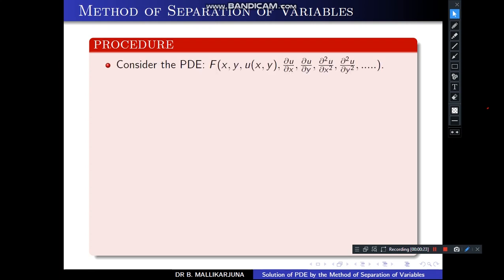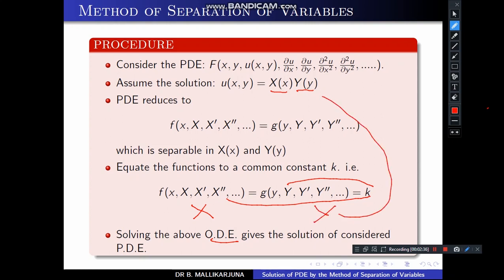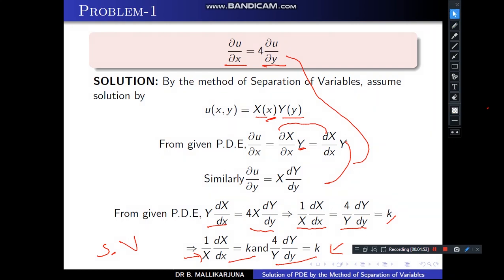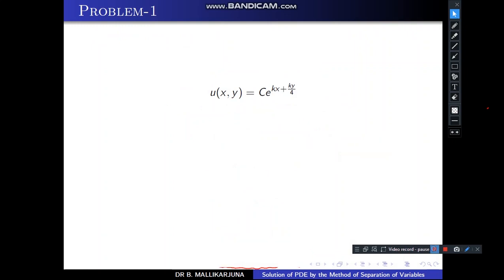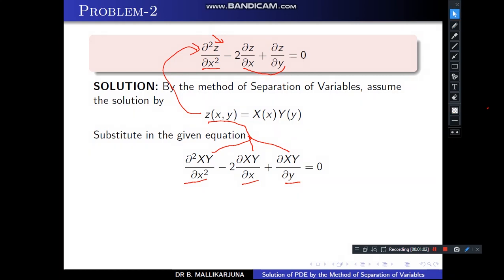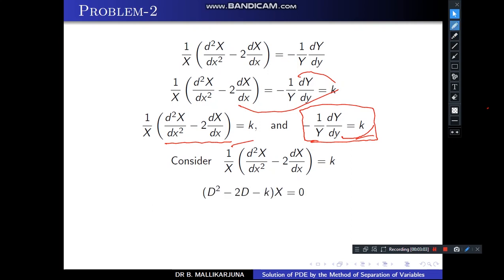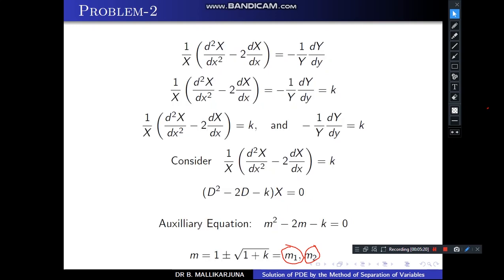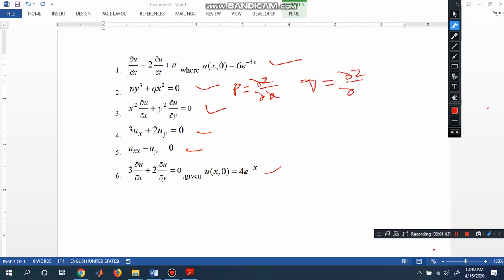Solution of P.D.E. by the Method of Separation of Variables